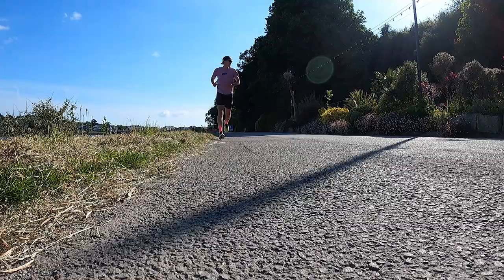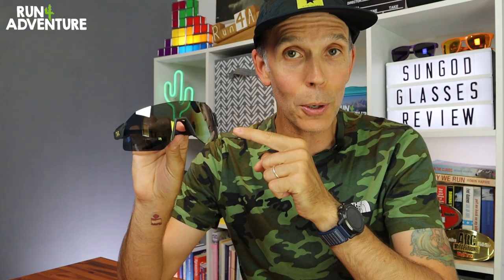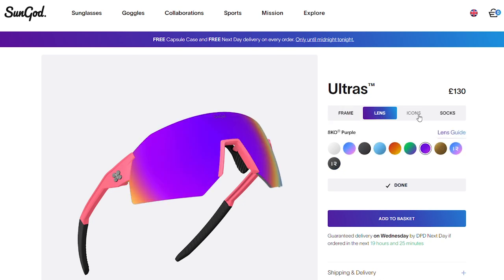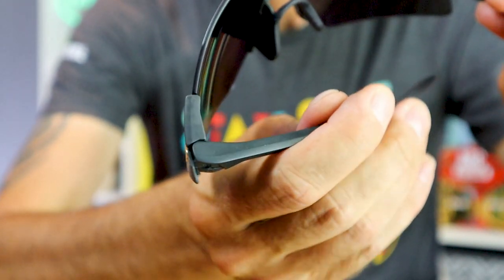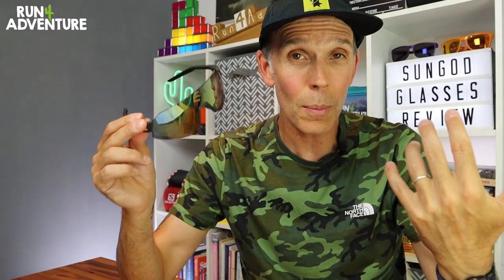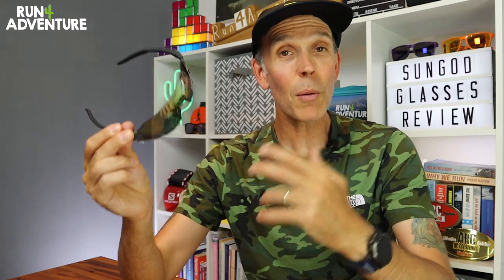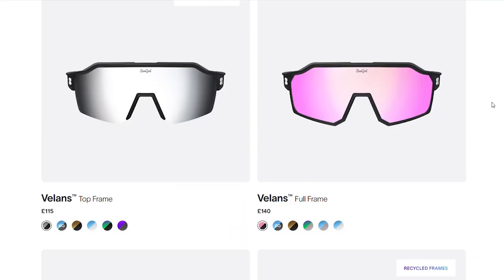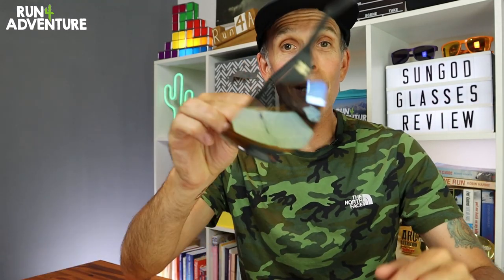SunGod Ultras running sunglasses review + GIVEAWAY | Best Running Sunglasses | Run4Adventure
SunGod Ultras sunglasses review.

The sun has got his hat on hip-hip-hip hooray
You're back watching Run4Adventure and we are reviewing sunglasses today!

The current weather in the UK has been perfect over the last few weeks for testing out running sunglasses. We were contacted by premium sunglasses manufacturer, Sungod, and asked if we'd like to test out a pair of their run specific Ultras sunglasses. I've ran lots of miles using them on all types of terrain and I've even managed a couple of mountain bike rides while wearing them. I've been really impressed with the brand's use of recycled materials in their product and the performance of their high quality lenses.

To be in with a chance of winning a pair of custom SunGod Ultras, all you need to do is:

1. Leave a comment on this video telling us why you should win a pair of the SunGod Ultras sunglasses
4. Follow SunGod on Instagram
5. Tag 2 friends on our Instagram post mentioned in this video

The lucky winner will be chosen at random on the 31st August 2022. Good luck!

0:00 Intro
1:44 What comes in the box
3:53 Lenses
4:40 Frames
5:40 Made with recycled materials
6:21 Performance
8:59 Conclusion

Camera gear used by Run4Adventure:

CAMERAS

ACCESSORIES

AUDIO